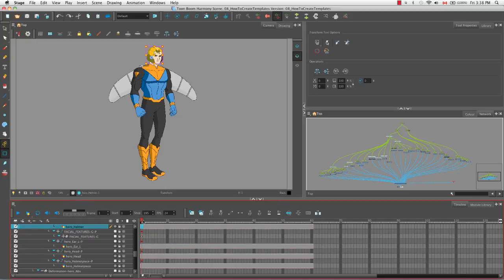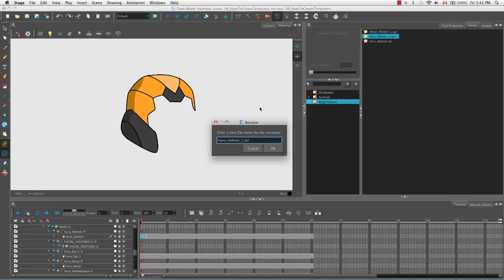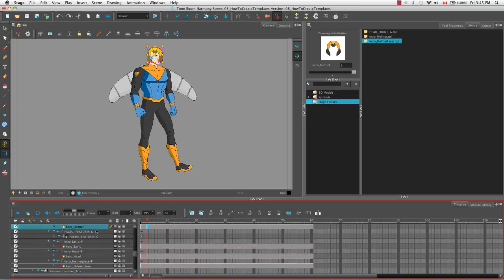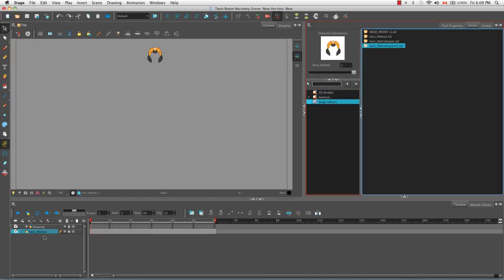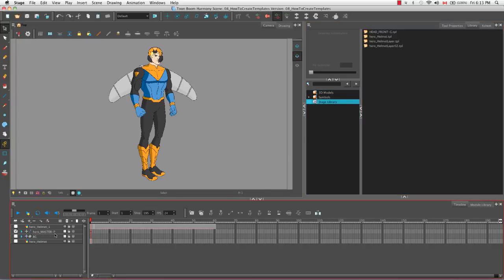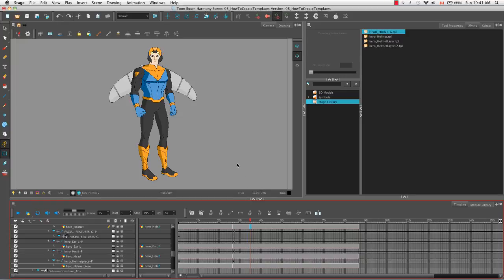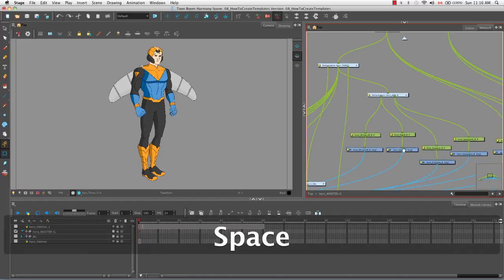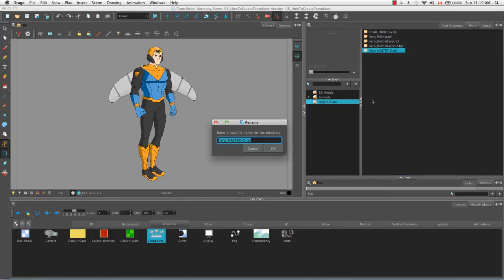Toon Boom - 08 How to Create Templates in Harmony 11